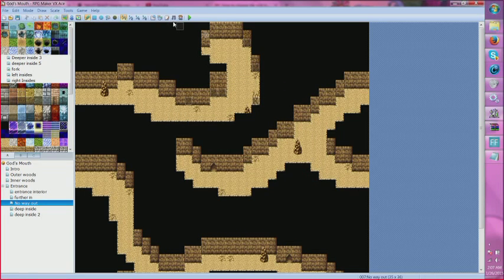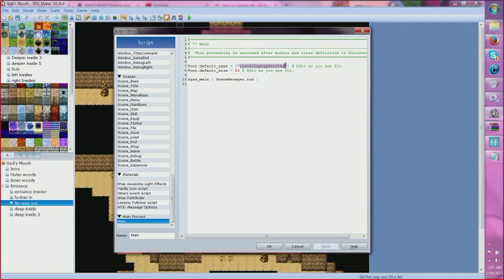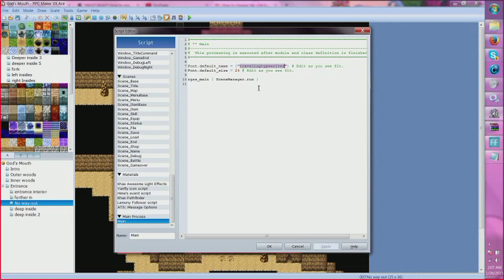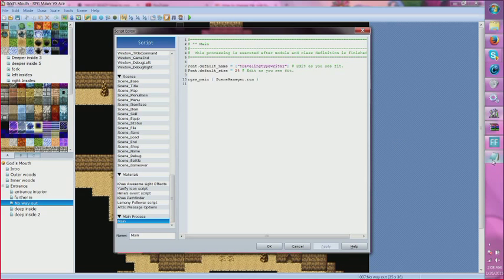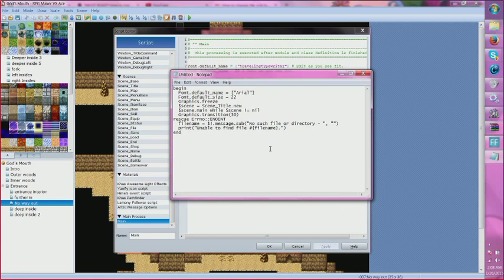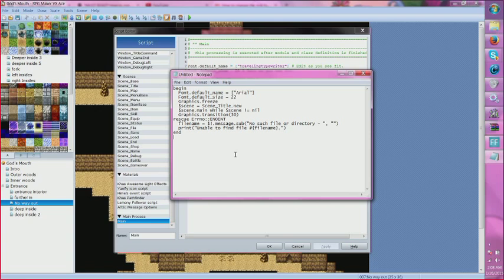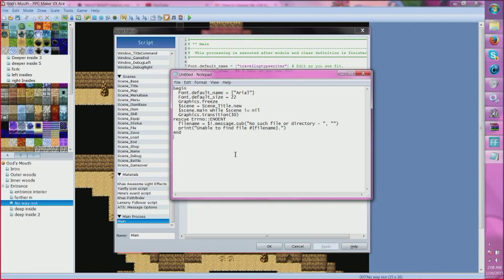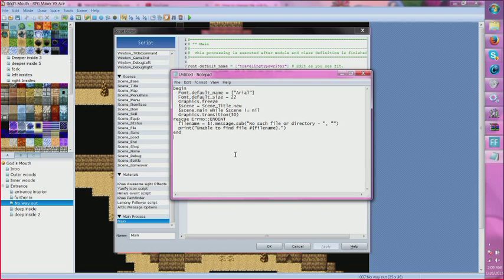Mini Tut! How to change the font in RPGmaker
A quick tutorial on how to change your font in rpgmakervxace